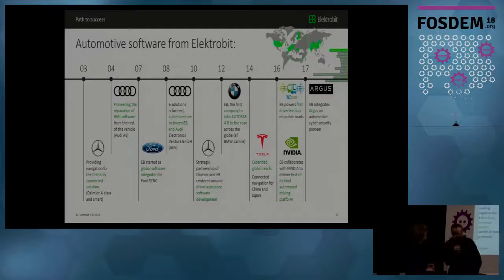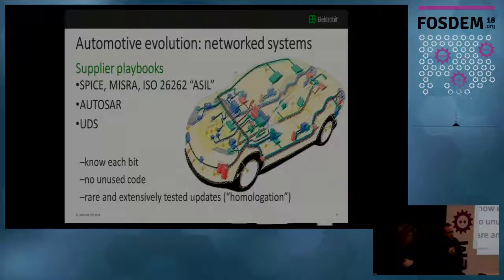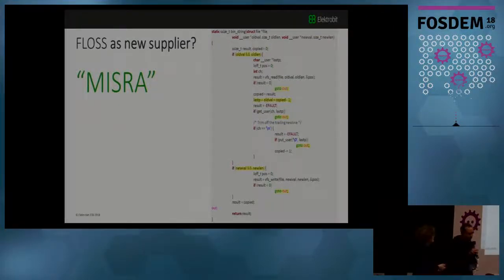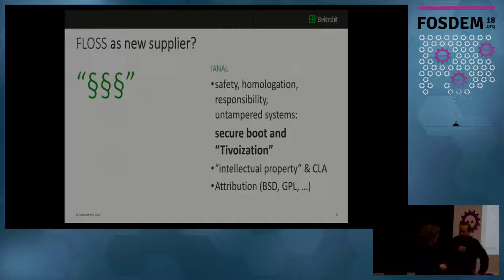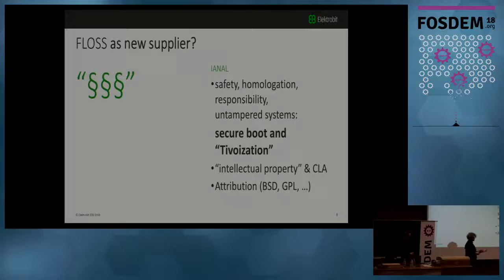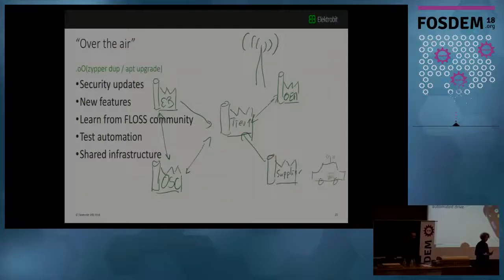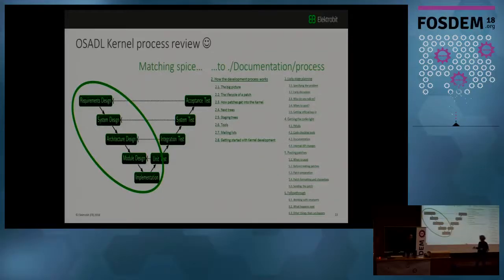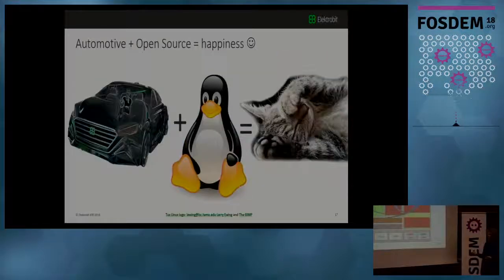War Stories from the Automotive FLOSS Front fun and pain doing FLOSS in the car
by Susanne Oberhauser-Hirschoff and Stefan Potyra